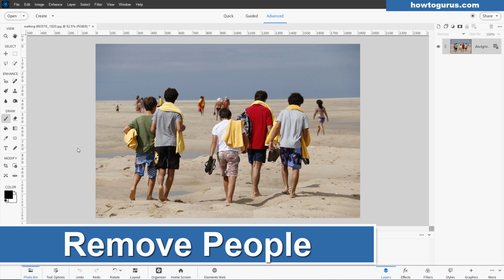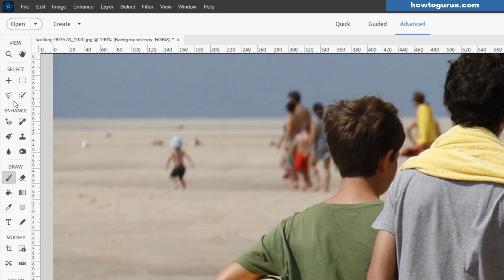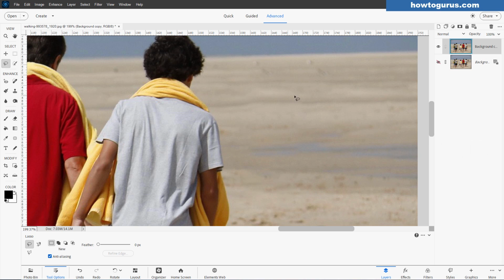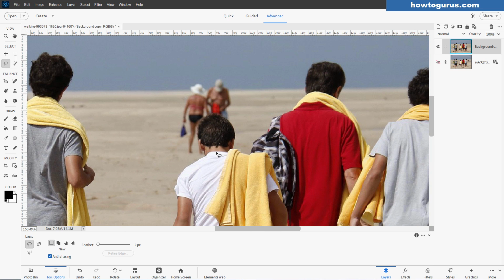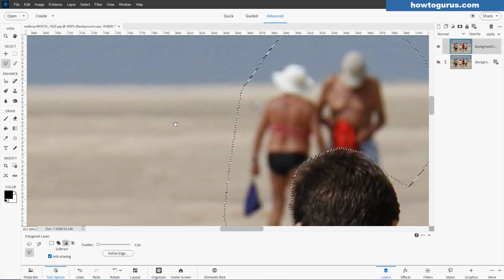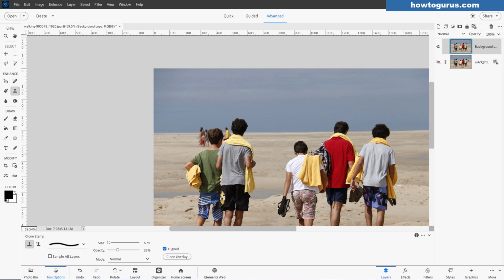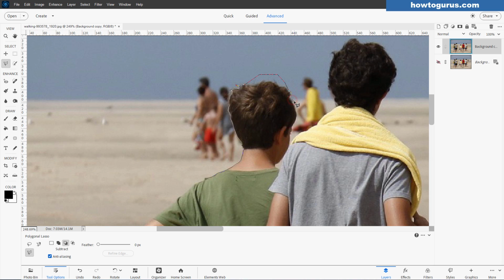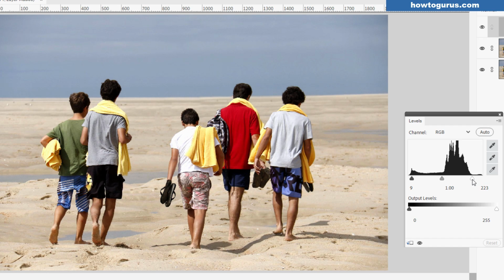Remove Background People Like a Pro in Photoshop Elements (Easy Guide!)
Learn how to remove unwanted people from the background of your photos using Photoshop Elements in this easy step-by-step tutorial! Whether it's photobombers, crowded scenes, or distracting elements, I'll show you how to make your photos look clean and professional in just a few clicks. In this video, you'll discover the best tools in Photoshop Elements for background removal, simple techniques for removing people and objects, pro tips to make your edits seamless and natural.

CHAPTERS:
00:00 Remove Background People Like a Pro in Photoshop Elements
01:15 Set up zoom with mouse
01:35 Remove People with Content Aware Fill
04:55 Remove People with the Clone Stamp
11:02 Adjust Values
11:48 Get My Photo Coach Program
12:09 Like and Subscribe